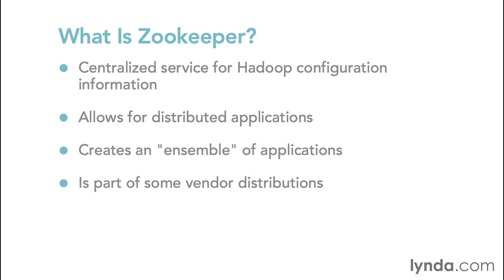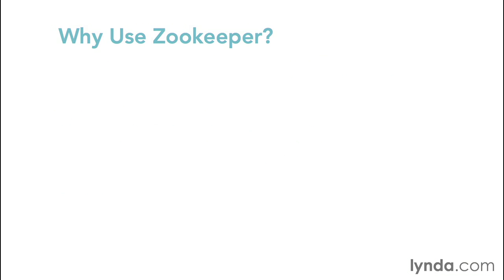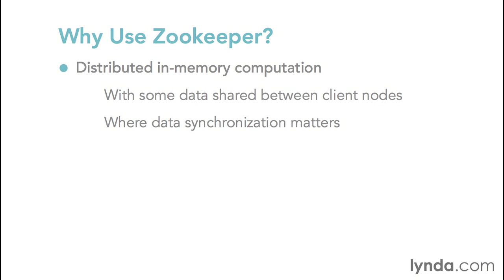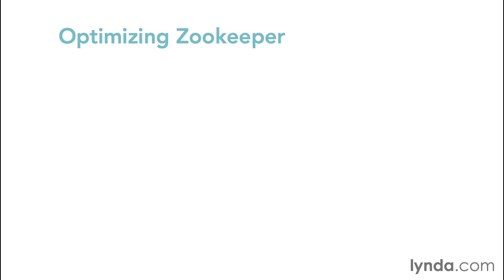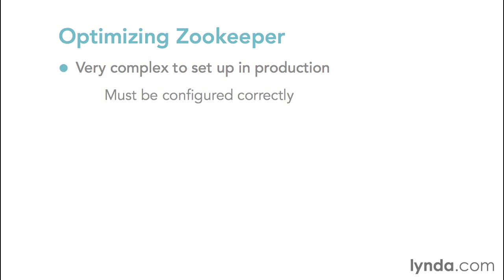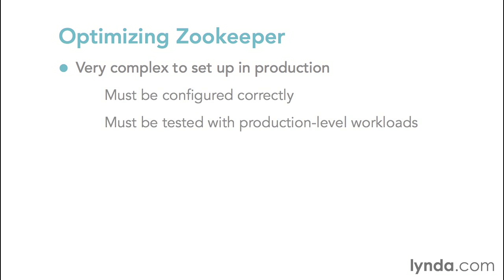051 Introducing ZooKeeper